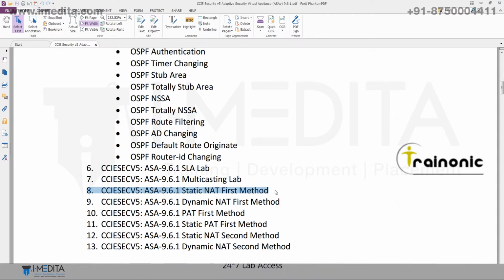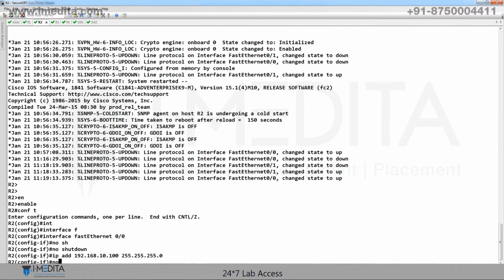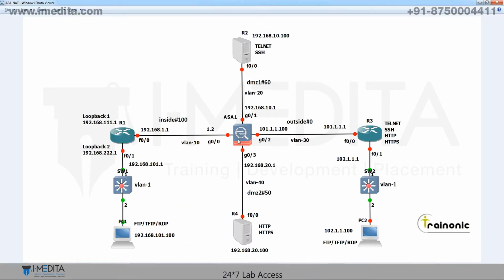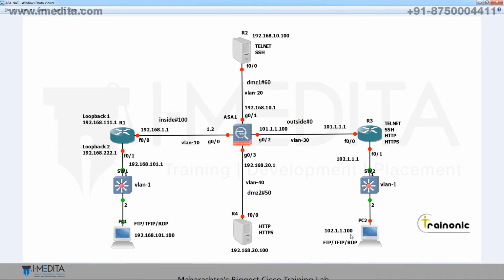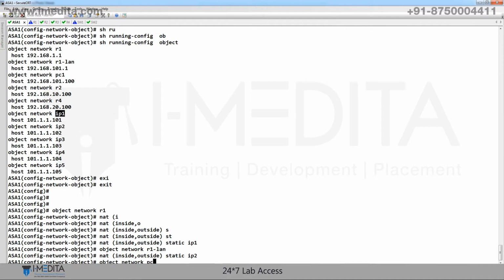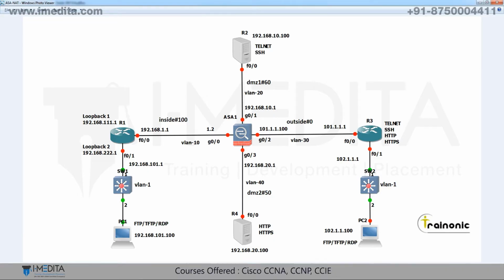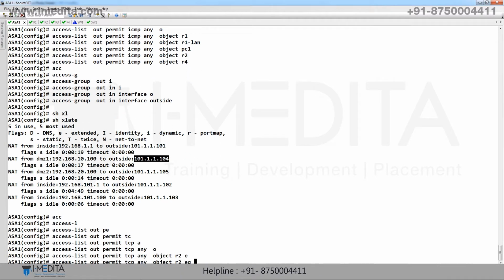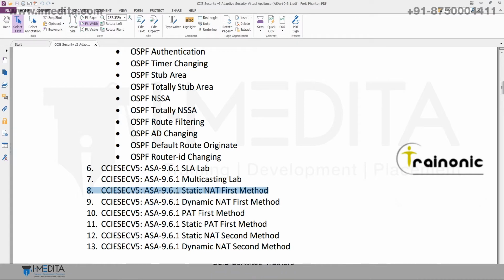CCIE Security V5 Lab | Static NAT First Method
I-Medita is considered as Best institute of Cisco CCIE Certification Preparation.  We have introduced CCIE Security v5 lab training.